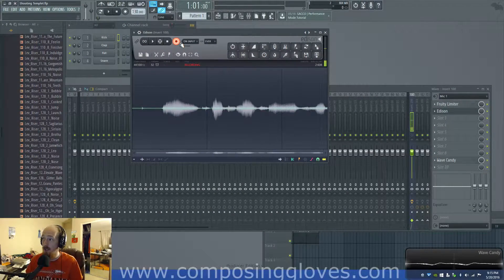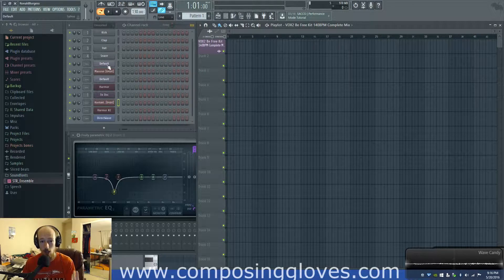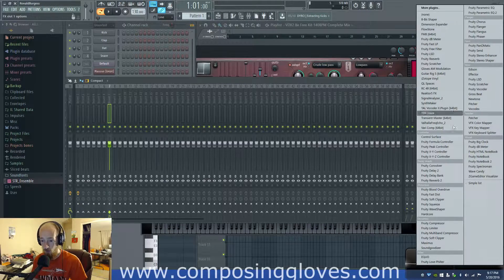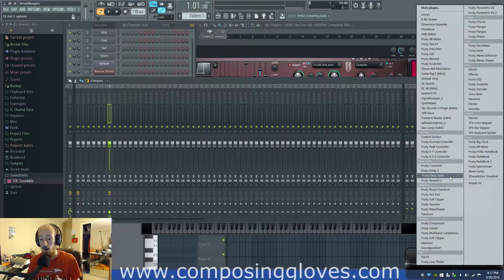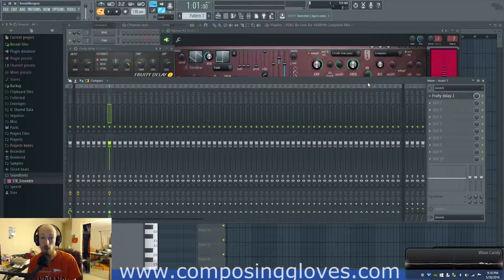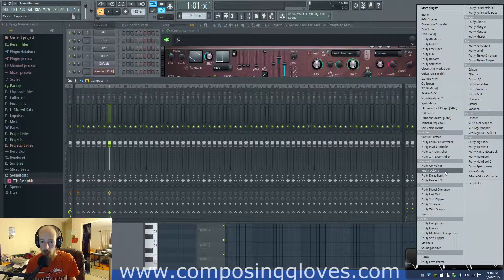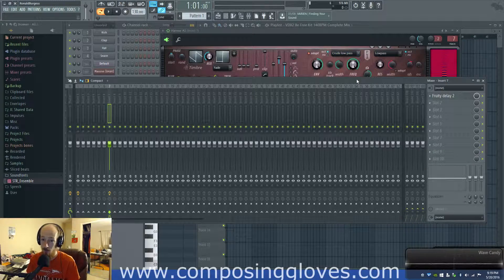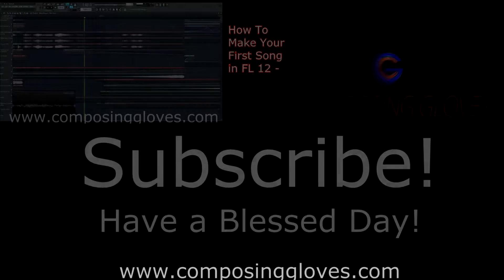Sound and Synth Basics 24 - FX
Yes, FX! There are a couple main categories and then there are a number of FX that don't quite fit in a blanket category. The main ones are delay and dynamic. MIDI can also be included. Others include auto tune, vocoders, recorders and more. I recommend you look at my FL 12 FX series for more info on these.